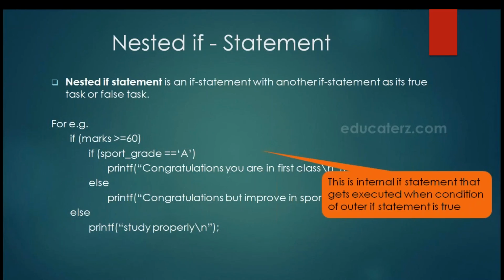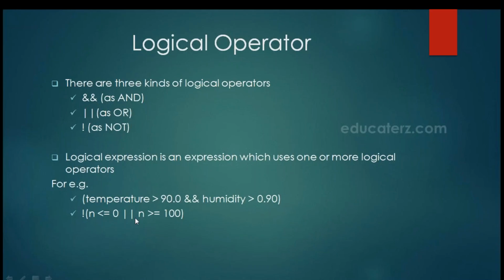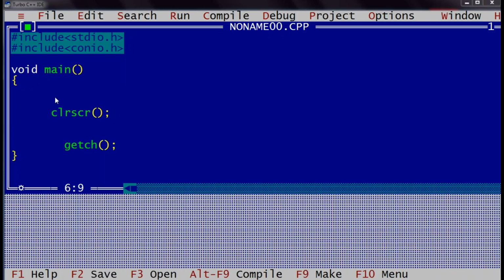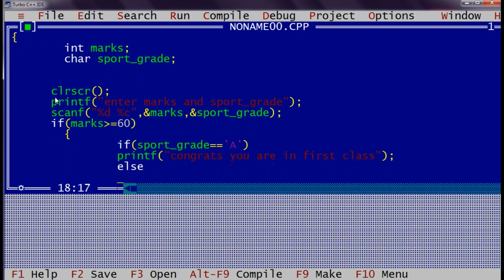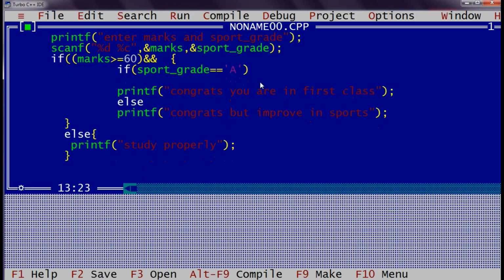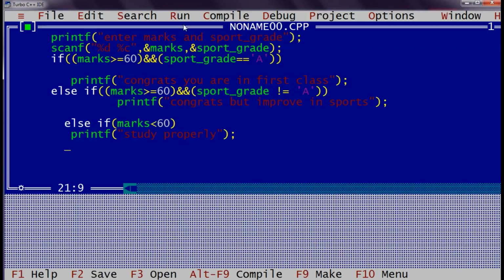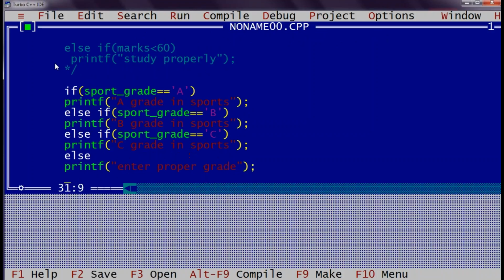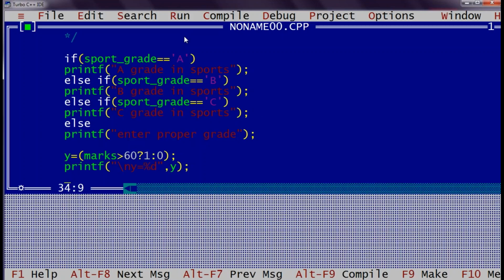Nesting if else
In this video we will learn about Nesting of If else statement, logical operator, If -else ladder and conditional operator.